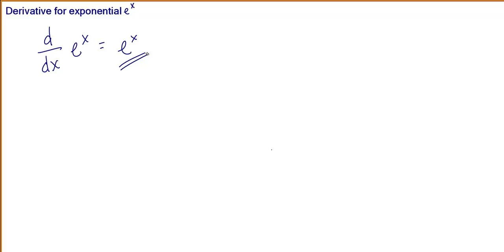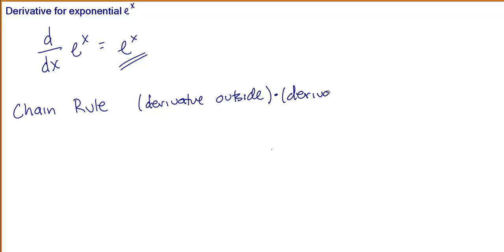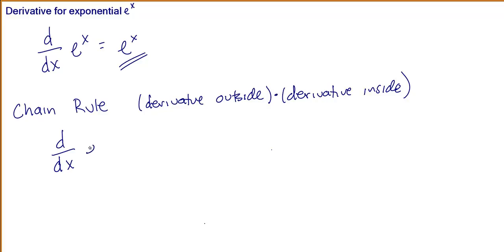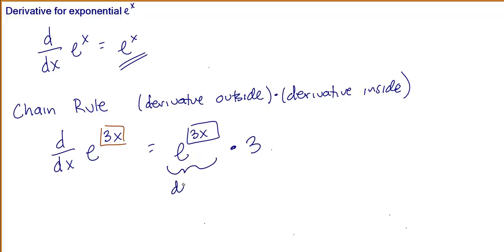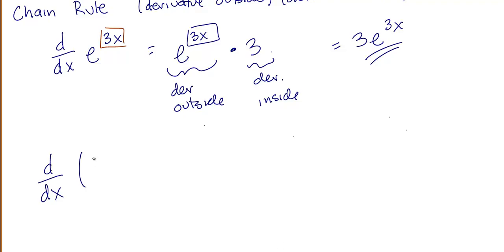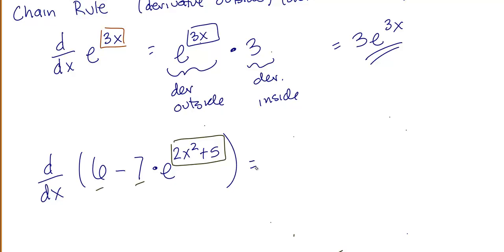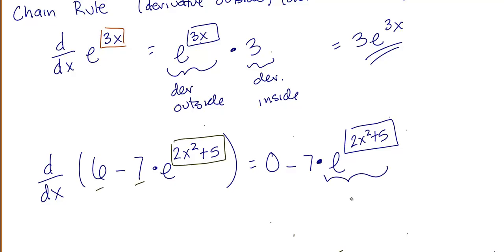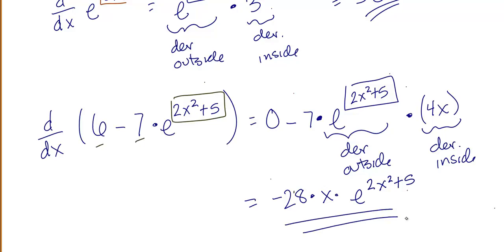Math 1100--Lesson Exponential Derivatives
Section 1.6?
derivative of exponential functions